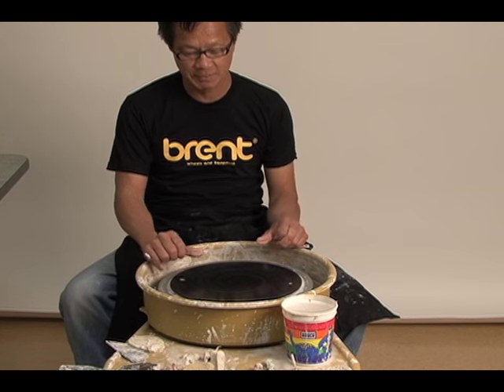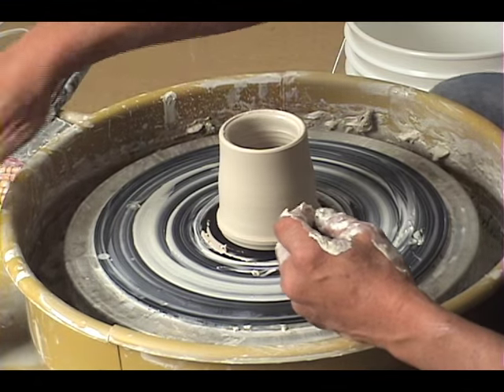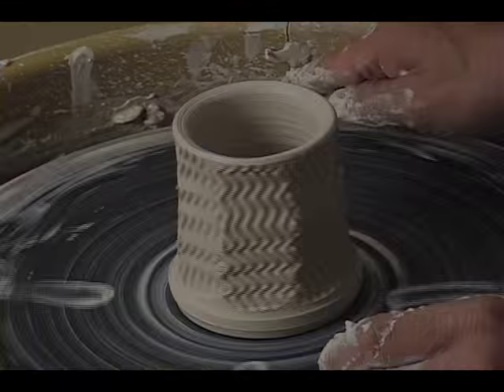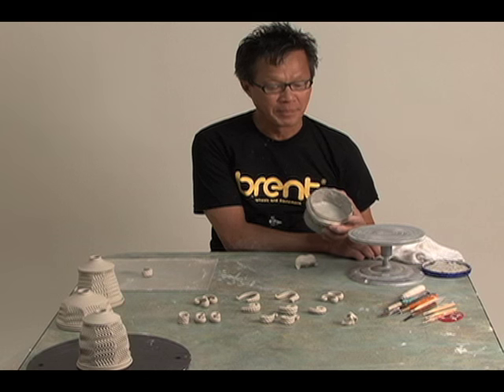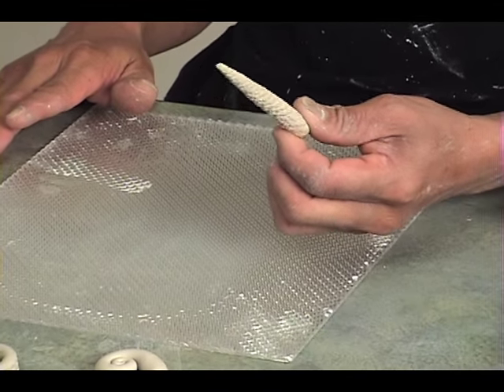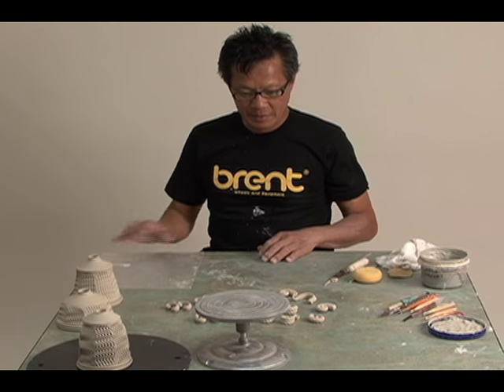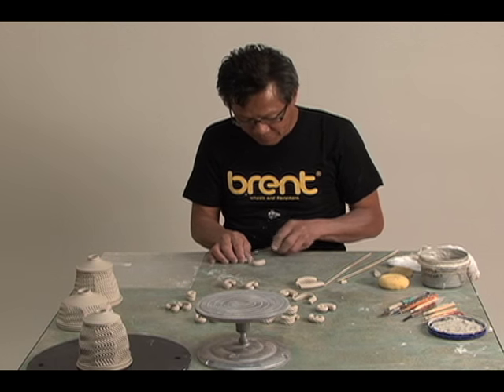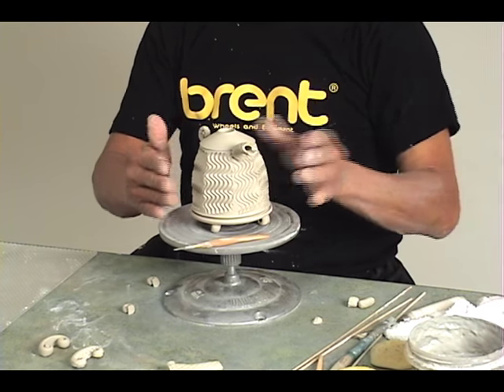How to Make a Teapot with Wiggle Wire Texture - FONG CHOO